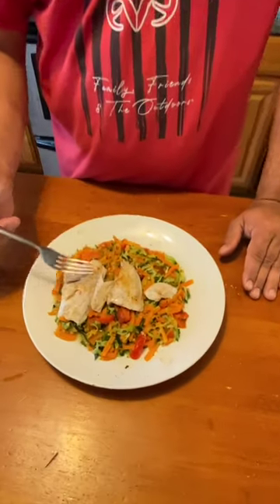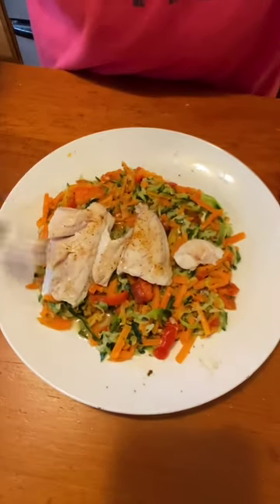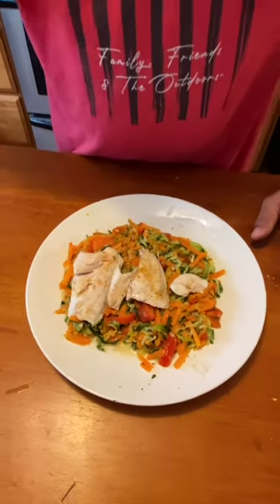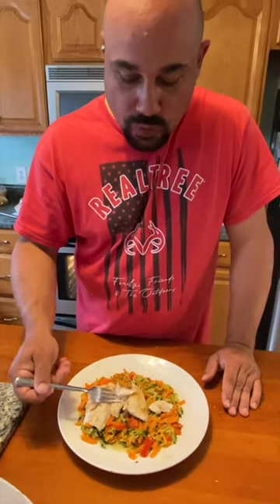WALLEYE FISHING | Catch And Cook Plate 2!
In this Shorts video, We show you one of the many ways to cook up a freshly caught Walleye!